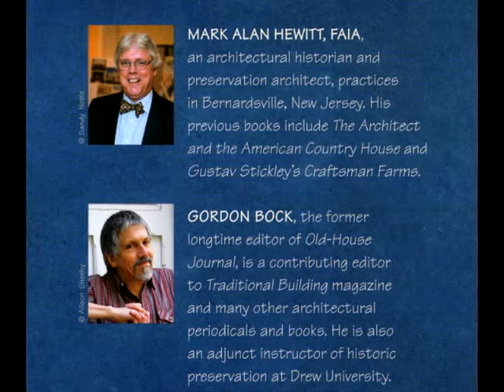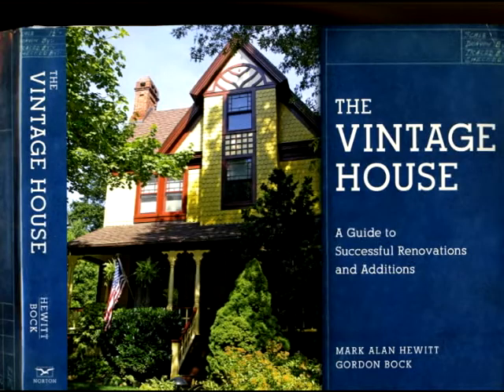VHTV Sub redo